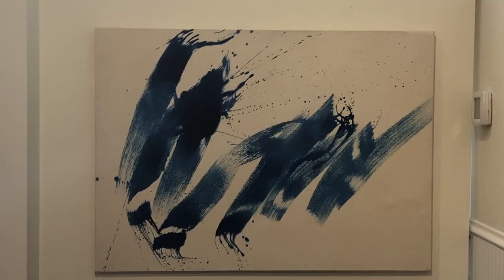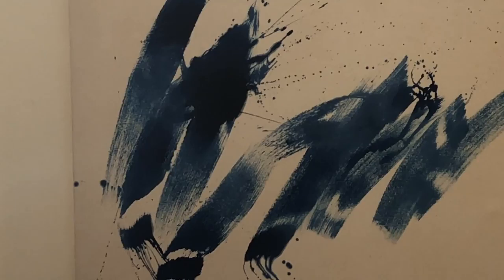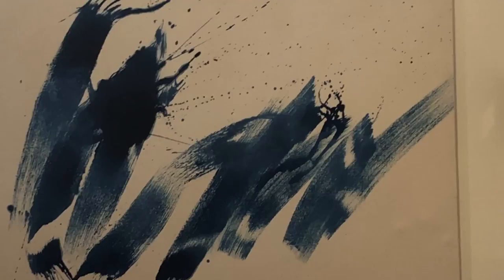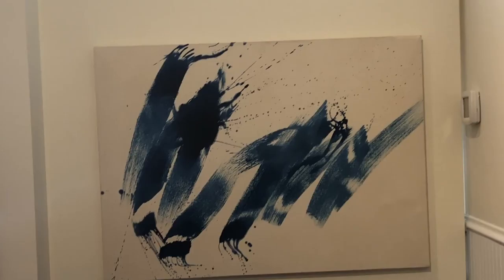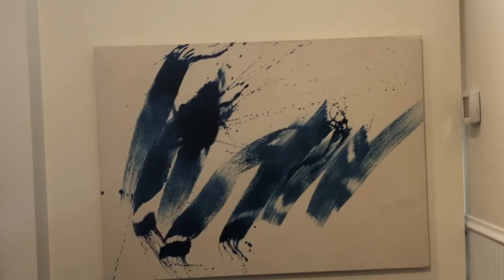Picture of the Week: Matt Schaefer's "kbo4"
Our newest Picture of the Week, Matt Schaefer's "kbo4." Stop in to take a look!